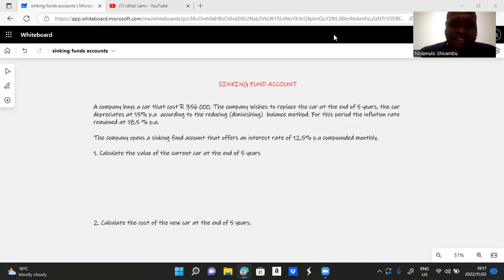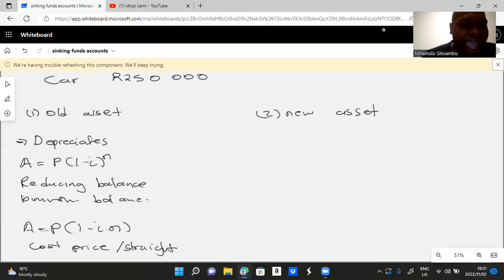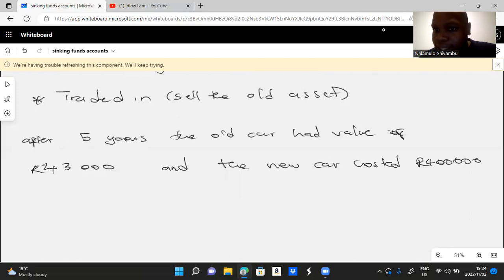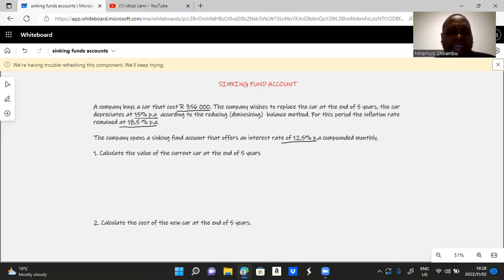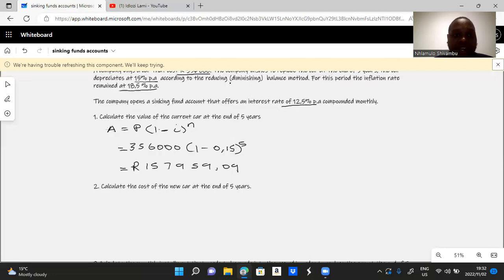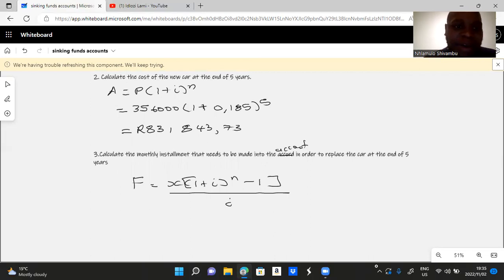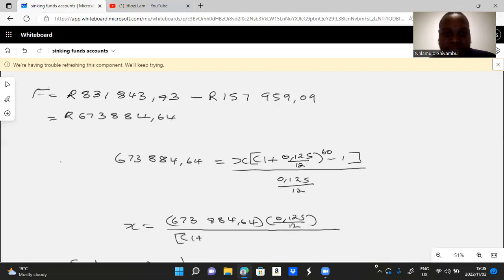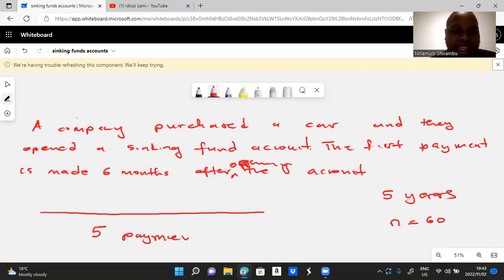Financial Mathematics Grade 12: Sinking Fund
This video will help you understand Sinking fund accounts in details. Prepared by Nhlamulo Shivambu